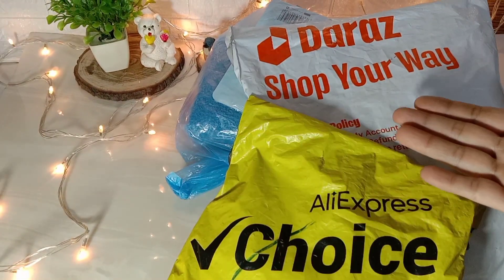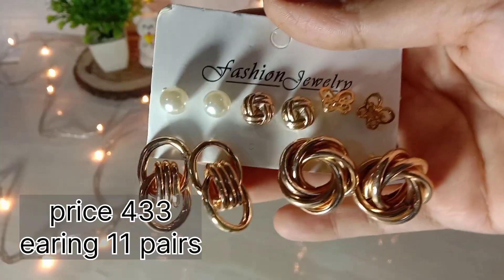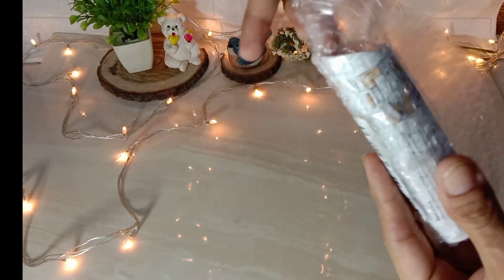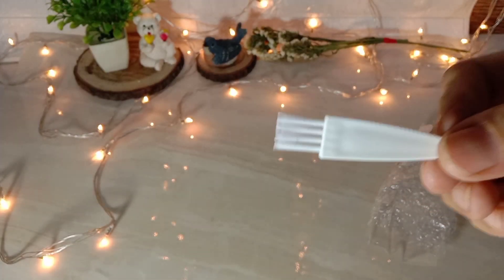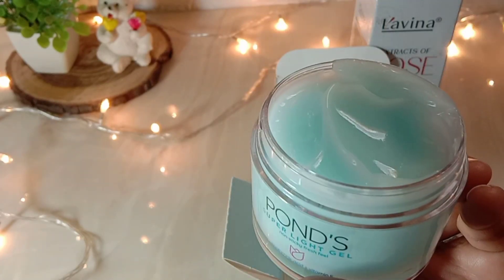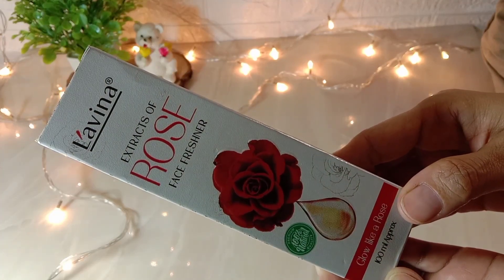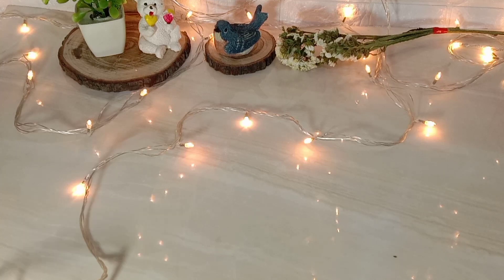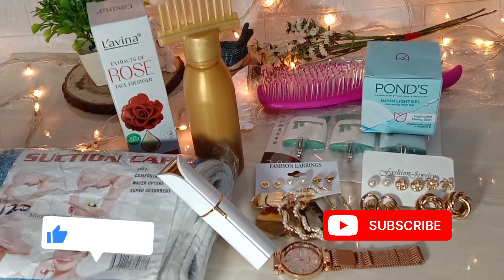Draz shopping haul |1299 amazing deals| vlogging hours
Daraz shopping haul .Daraz 1299 deal .Daraz deal.Daraz 11.11 sale
Daraz 11.11 sale deal
online shopping haul . reasonable prices.sharing links and price & reviews.
Draz shopping haul
Draz viral products
Draz affordable products
Shopping haul
Alkaram
Alkarm sale
Alkaram shirt
Alkaram shopping
farol print
off white trending floral print
trending videoe
trending products Draz
wholesale prices
fabrics
tree bark slice
wood bark slice
how to order
how I buy from Draz
how to online shopping
how to shopping on Draz
how to order on Draz
packing material
jar bottle boxes
non stick set reasonable price
M A treders
Abbas ka Pakistan crockery reviews
prestige set
prestige 17 piece set
degchi .tawa.fry pan .spoons apperl
Indian drama
Turkish drama
Flim songs
Indian song
Sister vlog
Mom routine vlog
Dumpling restaurant
Mere Humsafar
Diy video
Art & craft video
Art &craft vlogs
Indian mom routine
Sikh in UK
Sikh in India
Sikh in India
Sikh in France
Indian in Norway
Indian in France
Pakistani in USA
Pakistani in UK
Pakistani in India
Pakistan in Canada
Pakistani in Spain
Pakistani in italy
Pakistani in dailyroutinelife
Pakistani in Australia
Pakistani in Switzerland
Pakistani in qatar